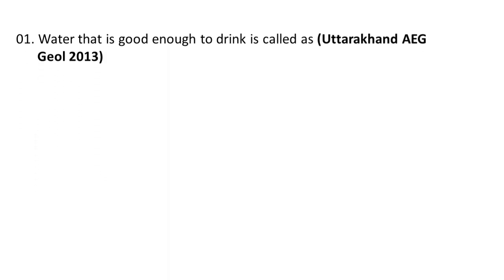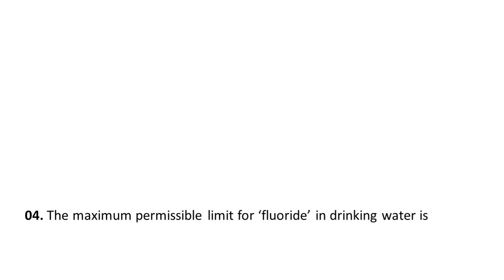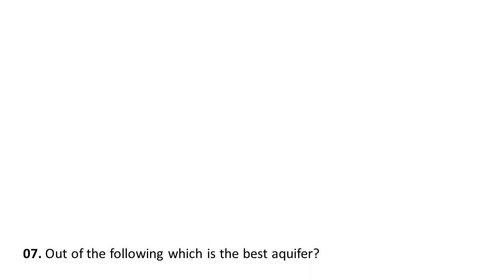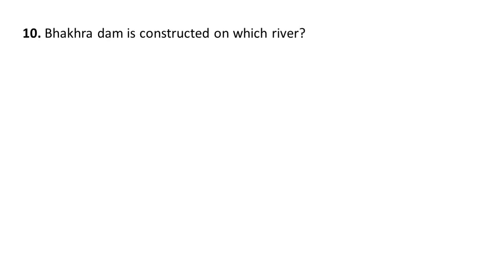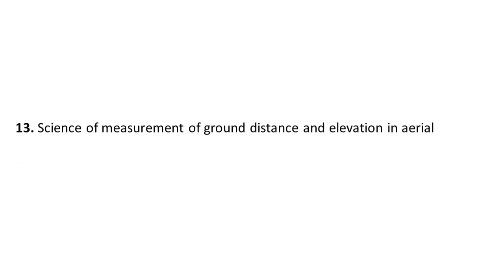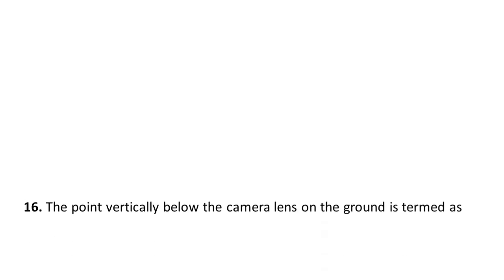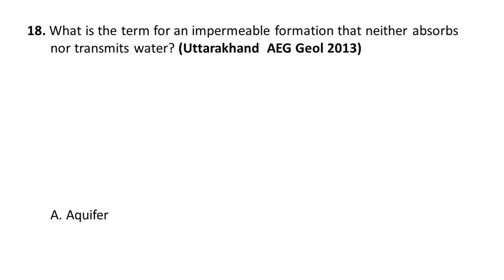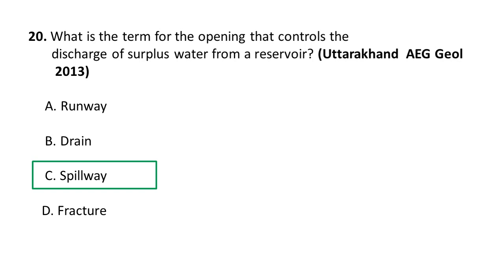Uttarakhand AEG 2013 Geol Part 4